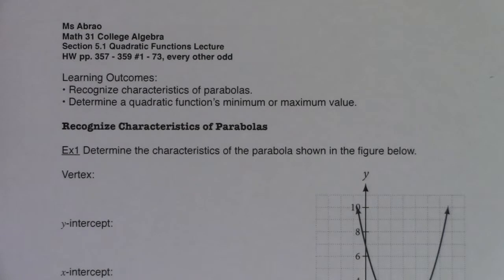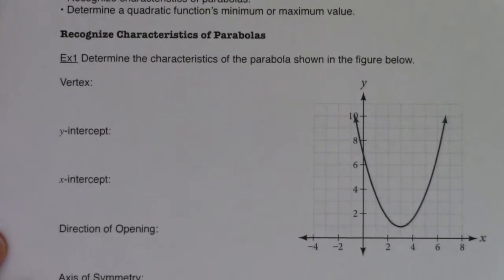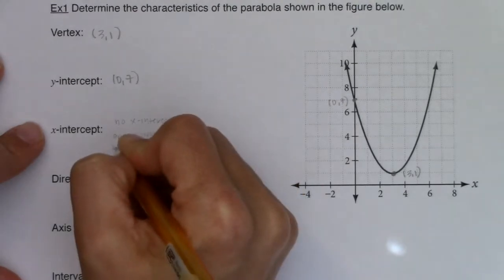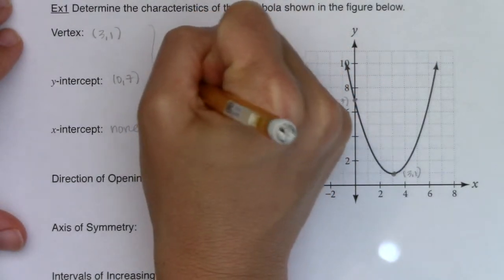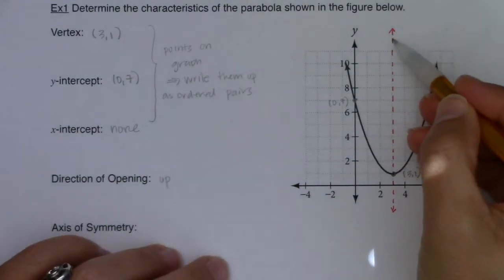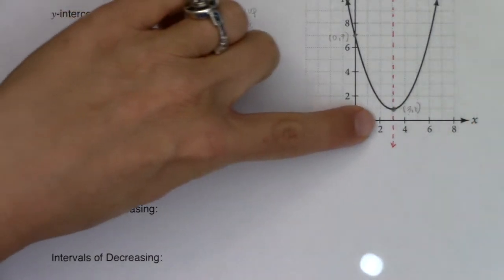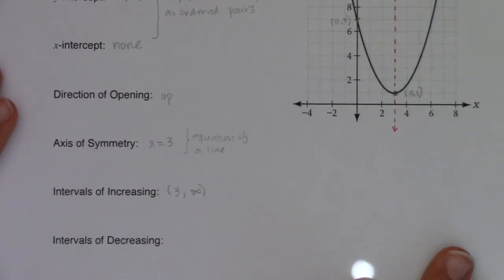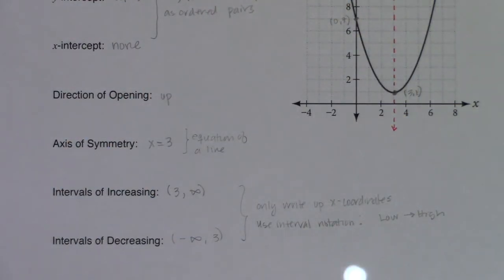Math 31 Section 5.1 Ex 1